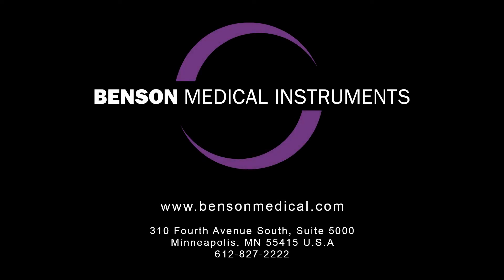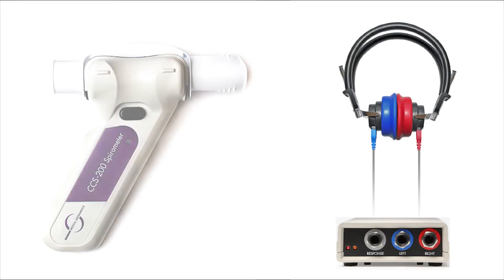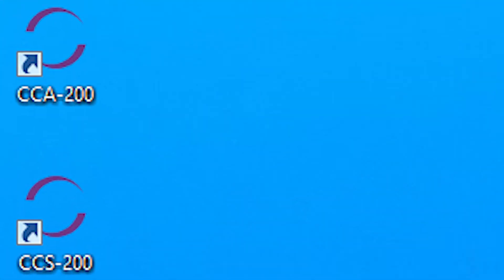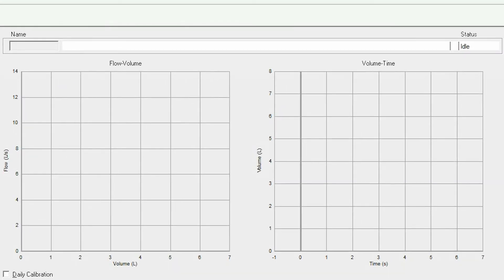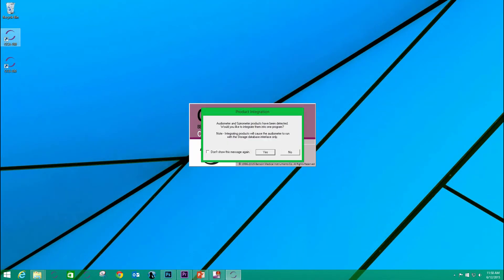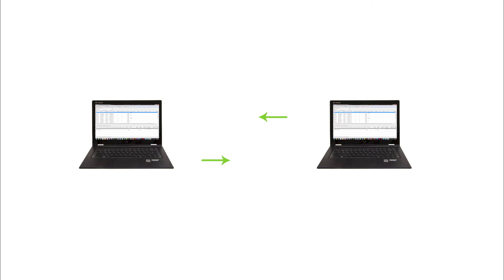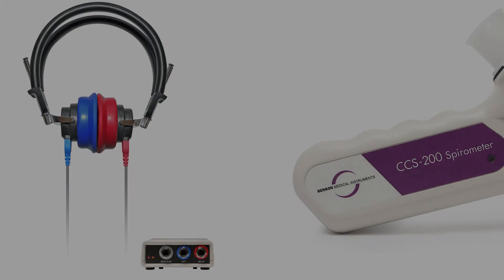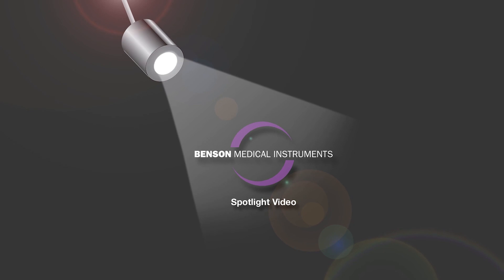Spotlight Video Audiometer Spirometer Integrated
The integrated database of the CCA-200mini audiometer and CCS-200 Plus spirometer help occupational health and safety practitioners meet OSHA record keeping requirements and facilitate sharing and saving of audiogram and spirogram data.